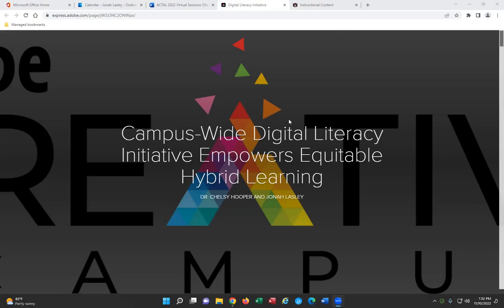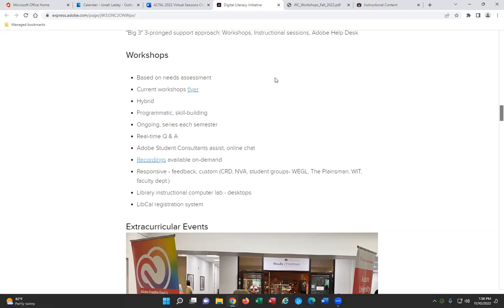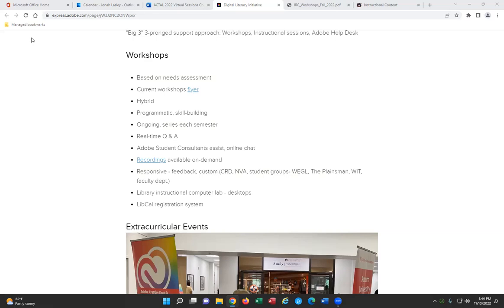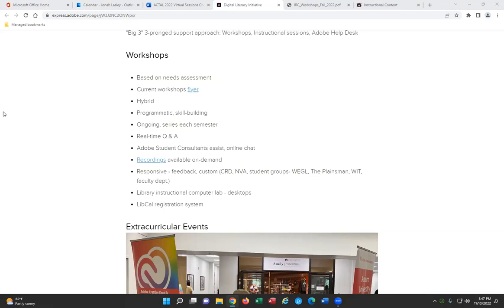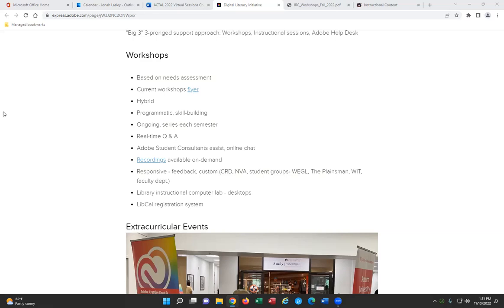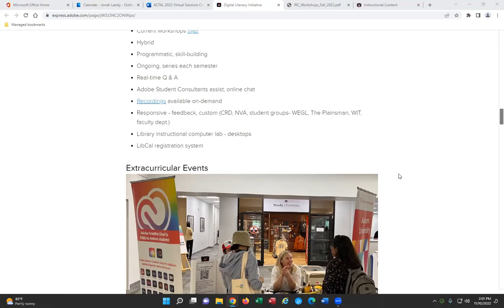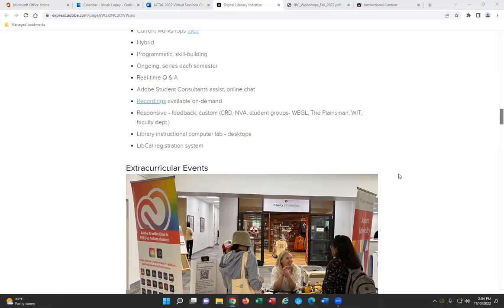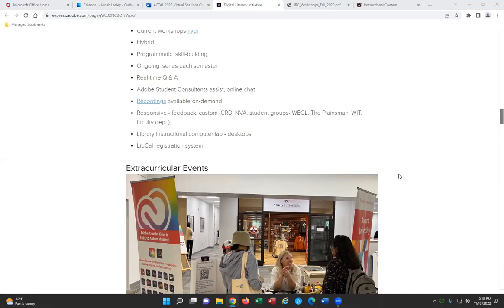2022 ACTAL | Strategies for Developing Workshops, Workshop Series, and Other Extracurricular Events